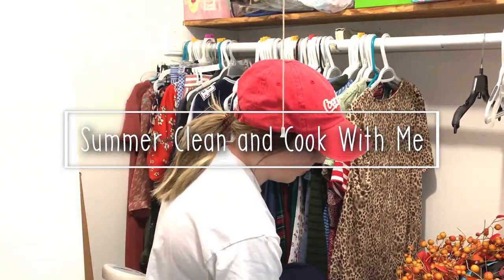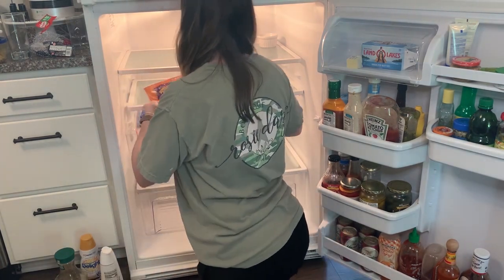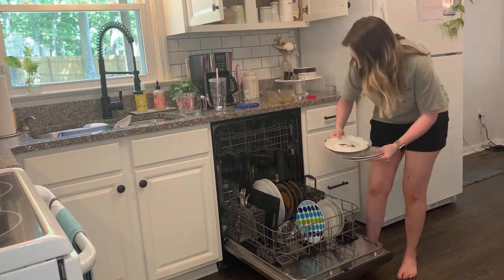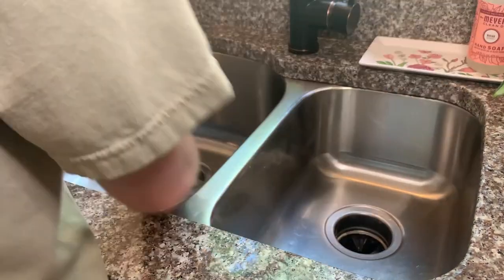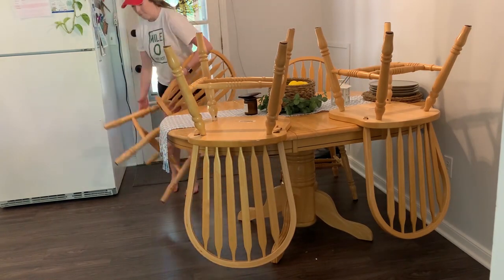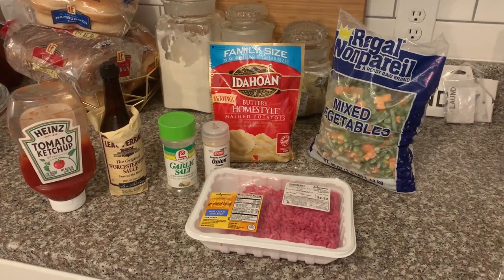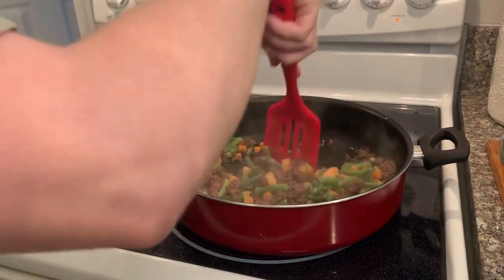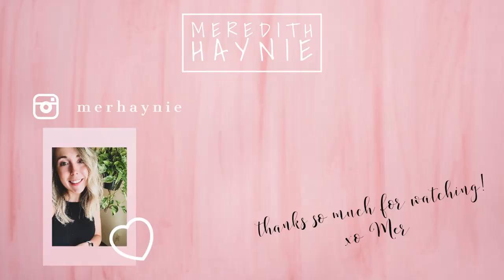SUMMER CLEAN, COOK + ORGANIZE WITHME | HOMEMAKING MOTIVATION 2020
Hi friends I hope you enjoy today's clean with me video, I hope it gives you all tons of cleaning motivation and that you enjoy some of these summer recipes! xo